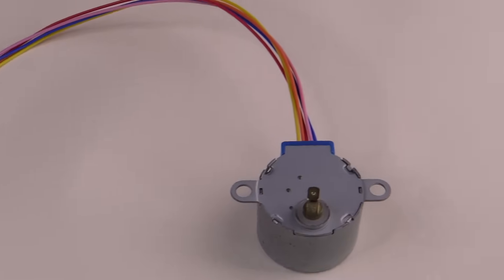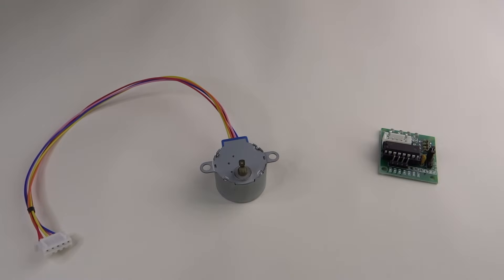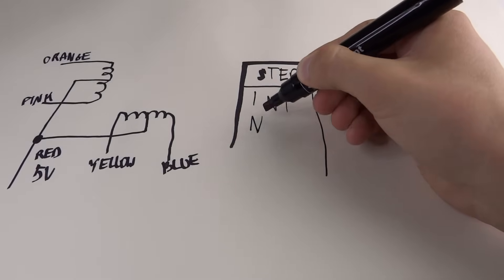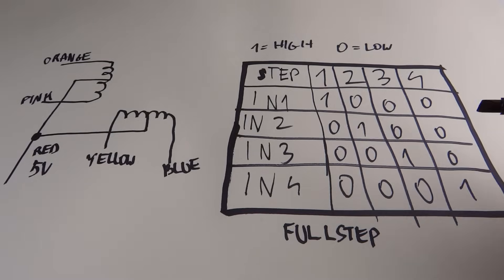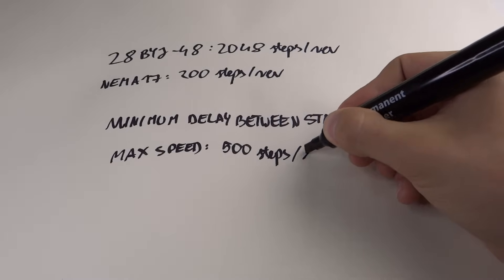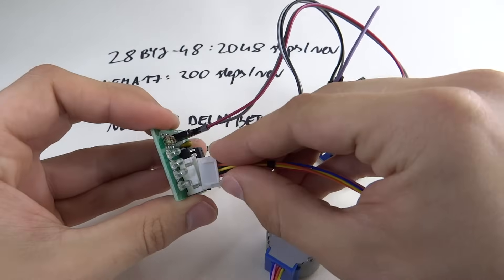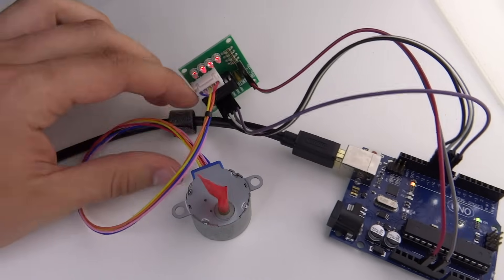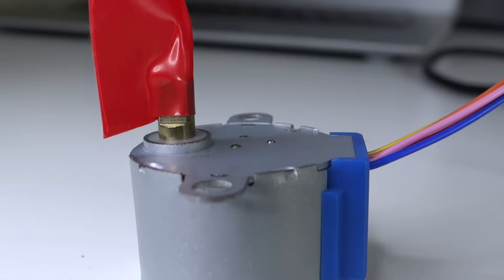28BYJ-48 stepper motor and ULN2003 Arduino (Quick tutorial for beginners)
In this quick Arduino tutorial, I will show you how to use 28BYJ-48 stepper motor with ULN2003 driver. Because this is a quick Arduino tutorial we will focus on the most important things you need to know to get it working in 5 minutes. Enjoy!

28BYJ-48 with driver

My gear:
Better lens
3D printer
Label printer
Lab bench power supply
Soldering station

This is the second video of my Arduino tutorials about basic sensors and output devices that you can use with Arduino. I want to keep all of them under 5 minutes to make them short so that if you want to use something in your project you can quickly go through the tutorial and start making your own project.